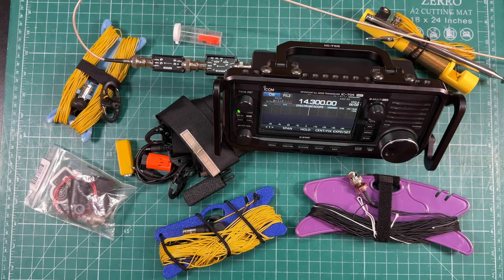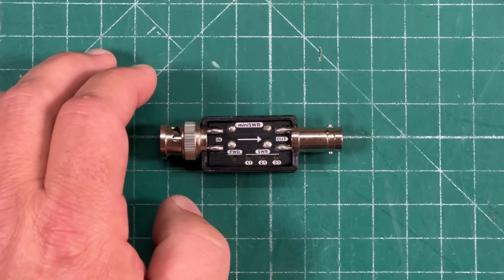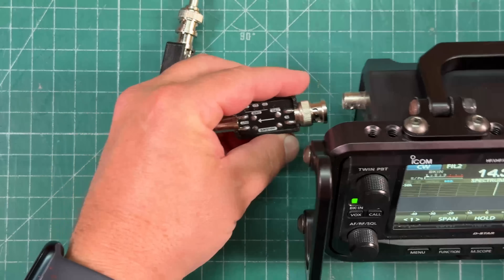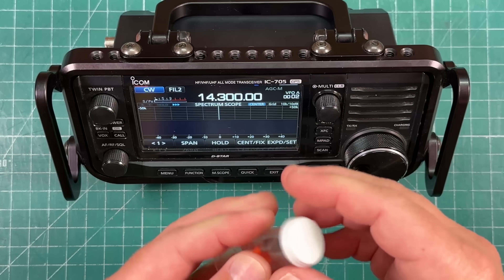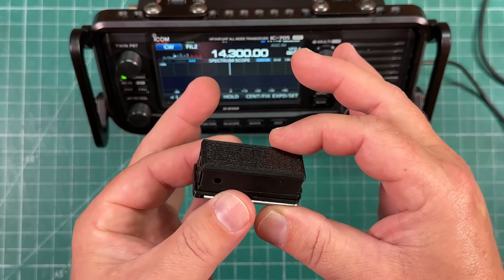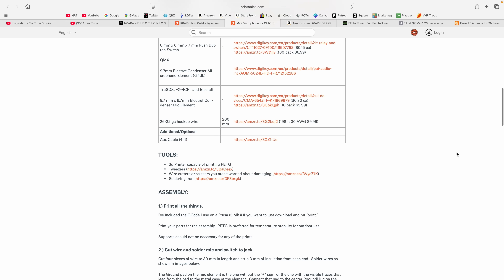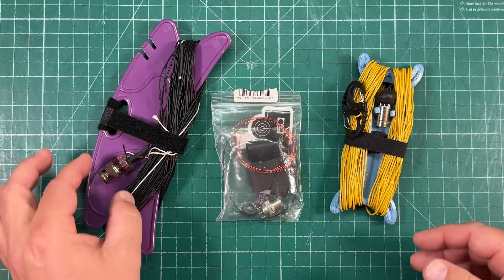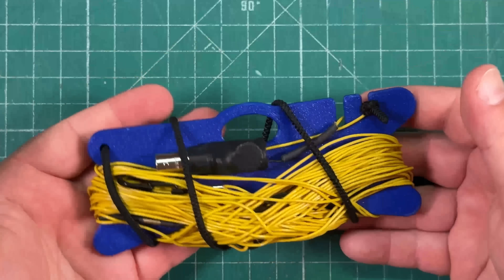Top 10 Innovative Ham Radio Accessories For QRP In 10 Minutes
You Down With QRP?  Yeah you know me!  I love QRP.  I do a lot of it in fact.  So I thought I'd make this video showing some cool gadgets from what I'll call the QRP Maker Space.  No big ham radio here.  Just cool things developed by some really cool people.